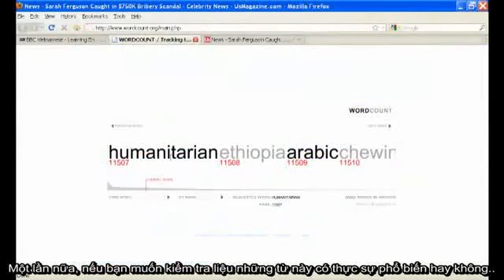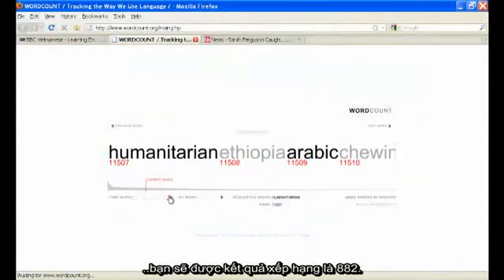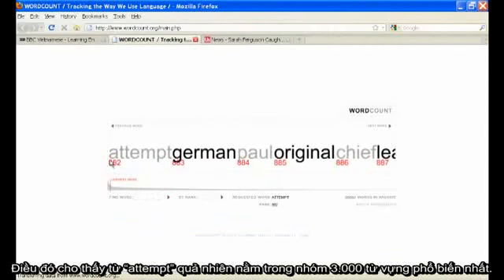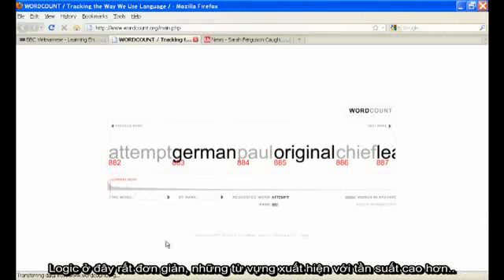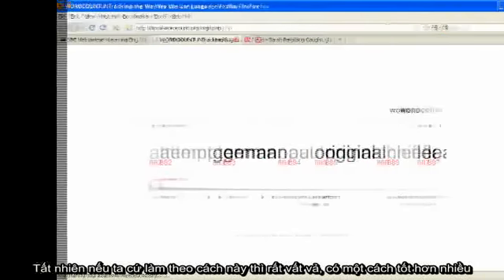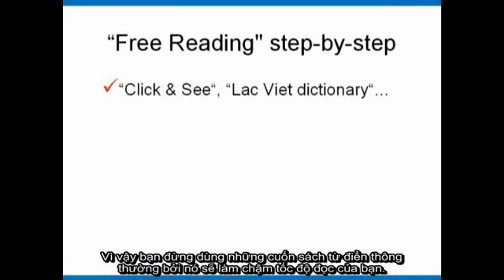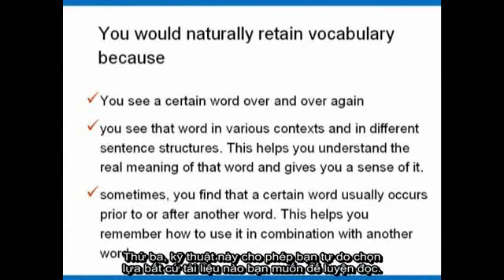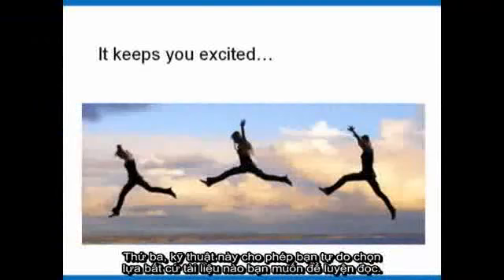5 Bước để nói một ngoại ngữ - bước 3-2 datmuctieu.com.flv